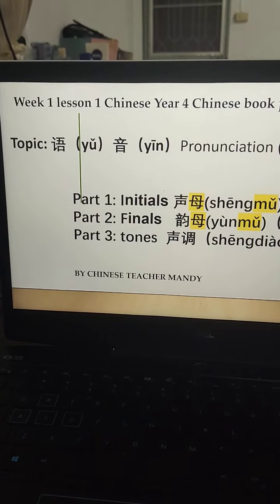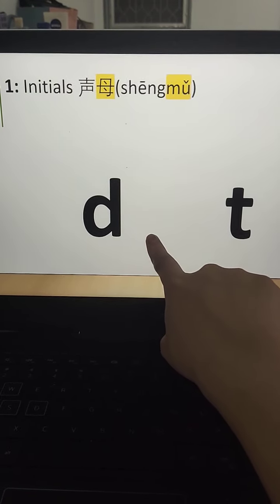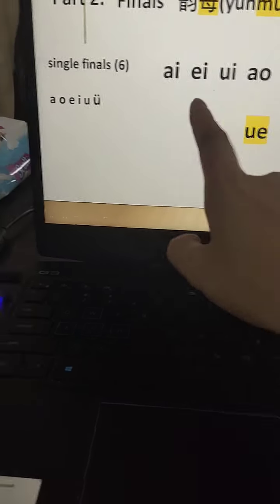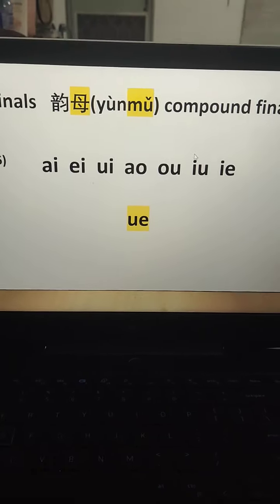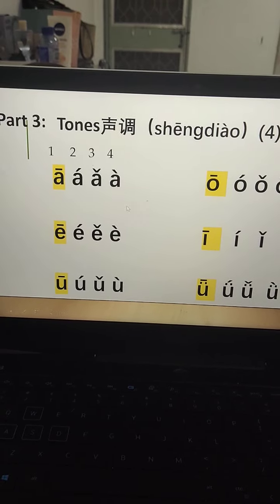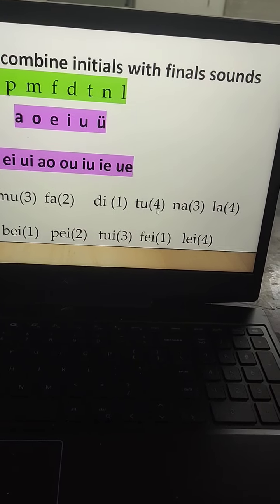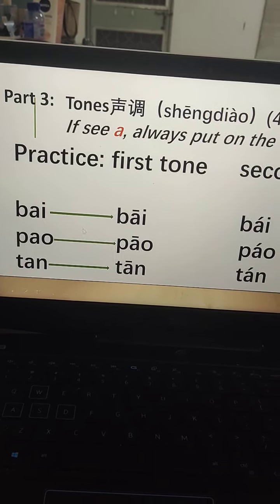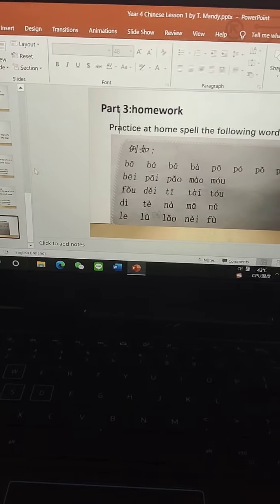Year 4 Chinese lesson 1